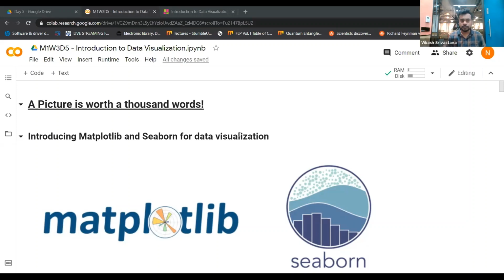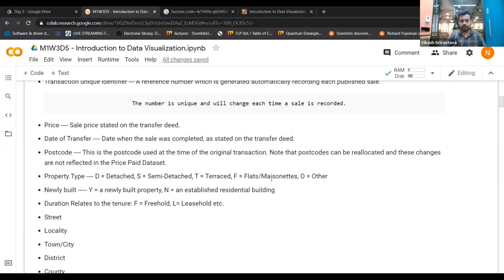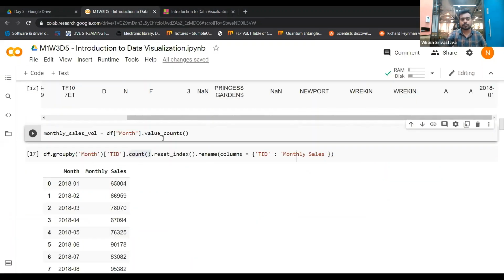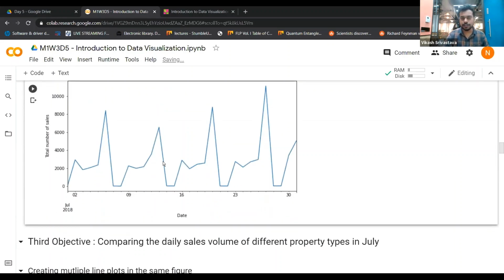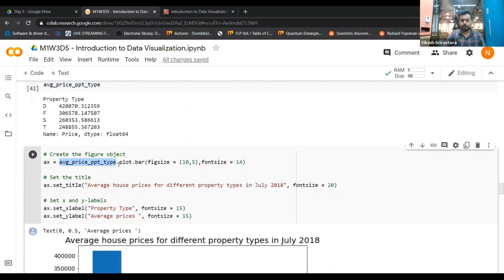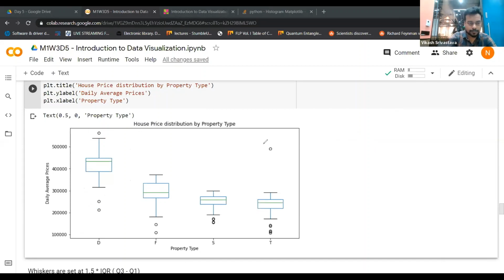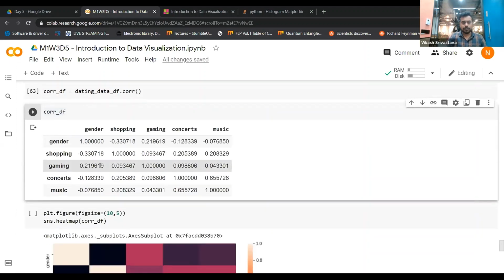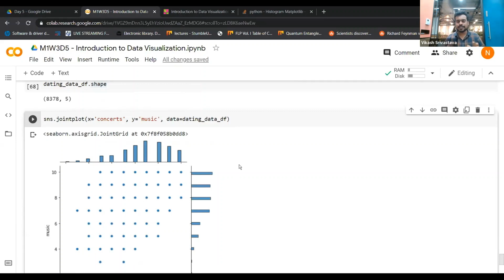How To Visualize The Analysed Data: Story Telling in Data Science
Welcome to our video on Introduction to Data Visualization in Python! To know more about AlmaBetter, please visit our

In this video, we explore the importance of storytelling in data science and how to visualize the analyzed data to make data-driven decisions effectively. Understanding the art of storytelling in data science can help you present your findings in a way that is easy to understand, visually appealing, and impactful.

This tutorial will show you how to use various visualization tools to bring your data to life and create a compelling story that can be easily communicated to your audience. Whether you are a data analyst, scientist, or business professional, this video will provide you with the skills to make informed and data-driven decisions. Don't miss out on this essential guide to storytelling in data science and visualizing the analyzed data.